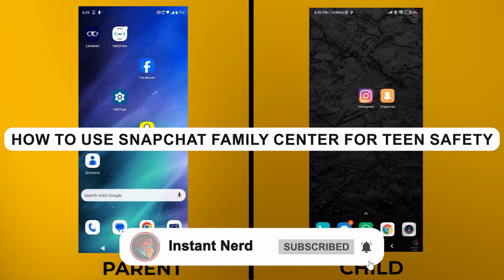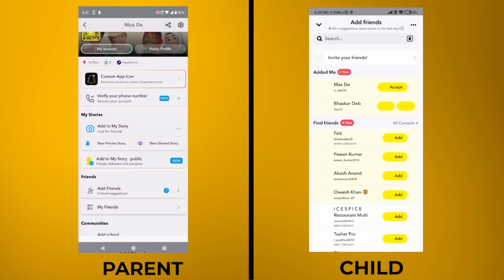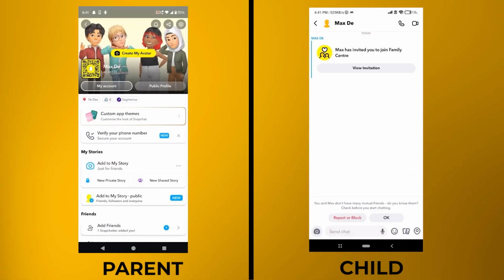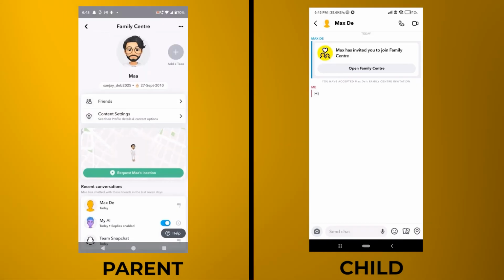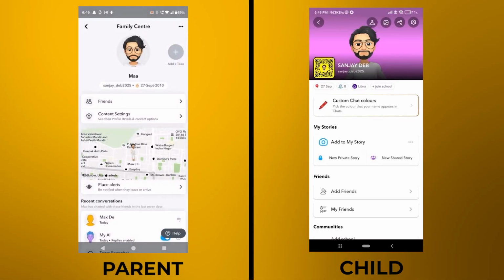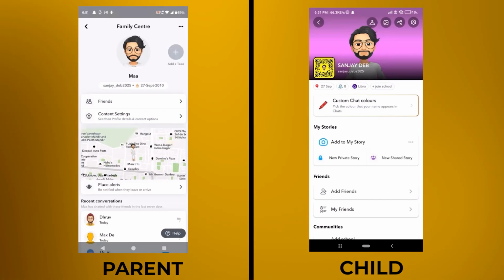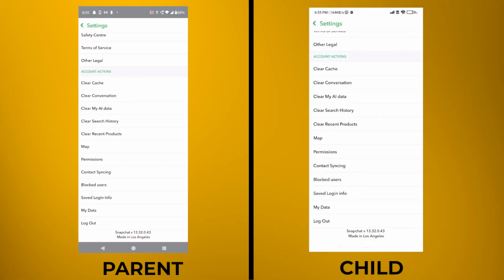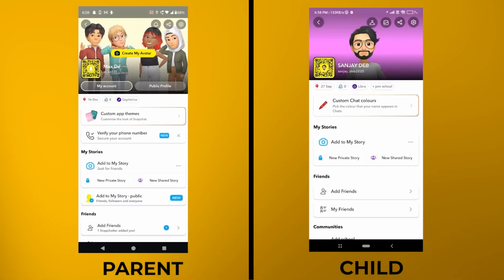How to Use Snapchat Family Center for Teen Safety | Ultimate Guide 2025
Want to ensure your teen is safe while using Snapchat? Snapchat’s Family Center is designed to give parents more visibility and peace of mind while still respecting their teen’s privacy. In this video, we’ll walk you through how to set up and use Snapchat Family Center to monitor connections, report concerns, and create a safer digital experience for your family.

What You’ll Learn:
✔️ How to access and set up Snapchat Family Center
✔️ What parents can see and how it works
✔️ How to monitor friend lists and report suspicious activity
✔️ Tips for keeping your teen safe online while maintaining trust

Why It’s Important:
✅ Empower parents with digital safety tools
✅ Help teens navigate social media responsibly
✅ Encourage open communication between parents and teens

Snapchat Family Center bridges the gap between freedom and protection, giving parents insight into who their teens are interacting with without invading their privacy. By using these features, you can help guide your teen in making smart and safe online choices while still allowing them to enjoy the social side of Snapchat.

Watch now to learn everything you need to know about Snapchat Family Center!